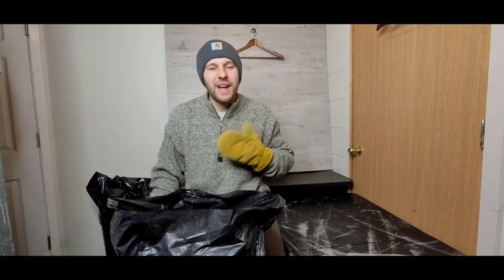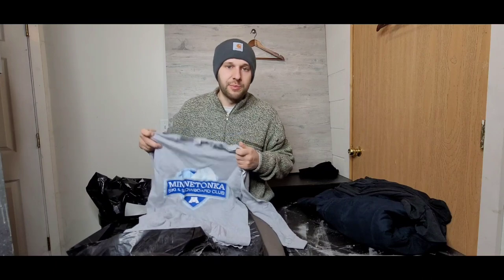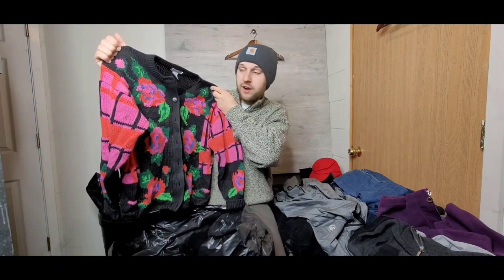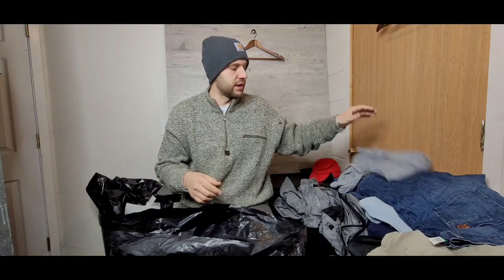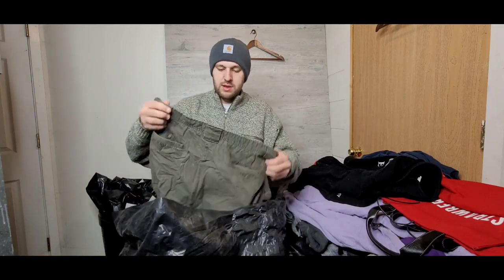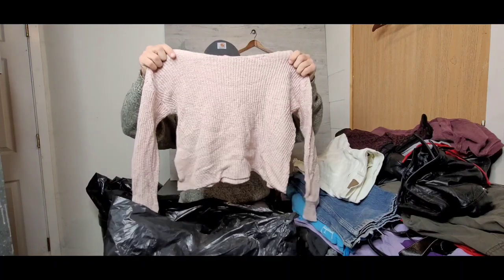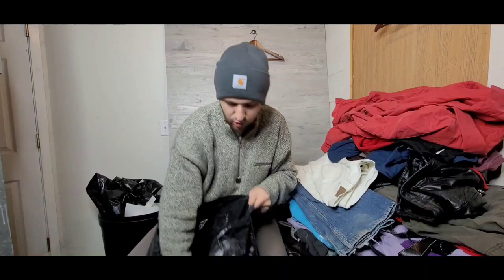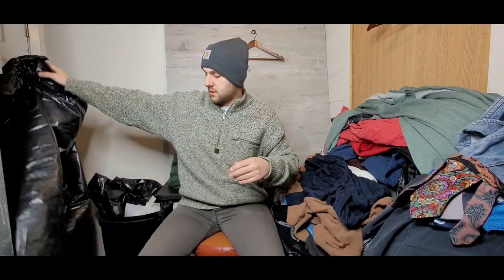Goodwill Bins Haul! (Only $1 Per Piece)